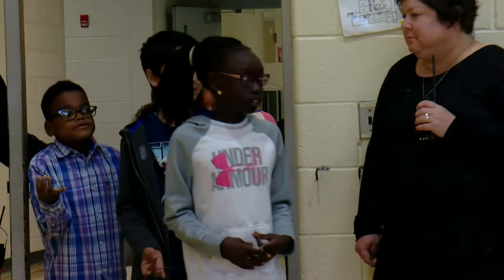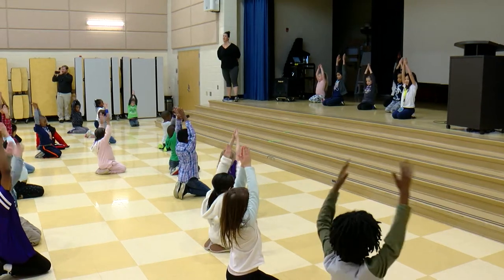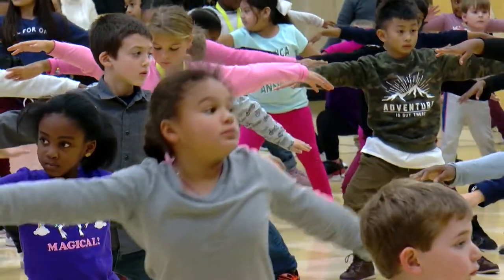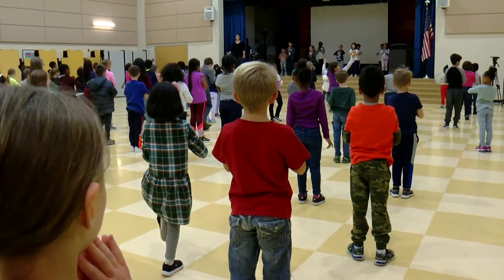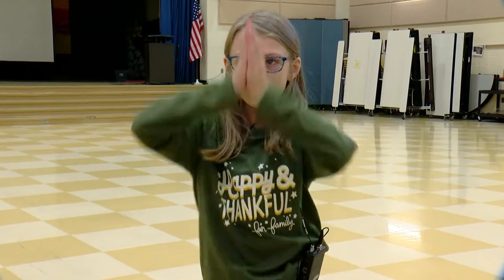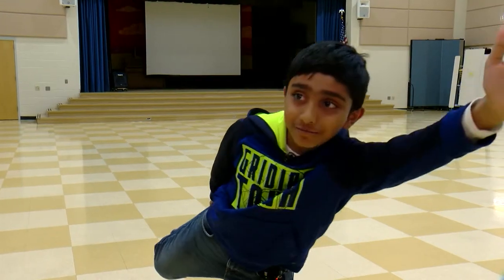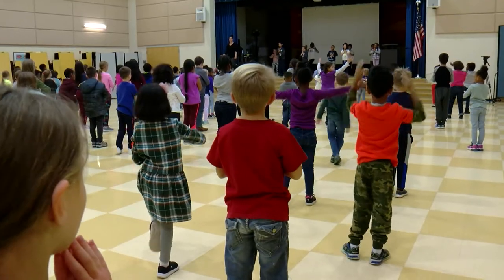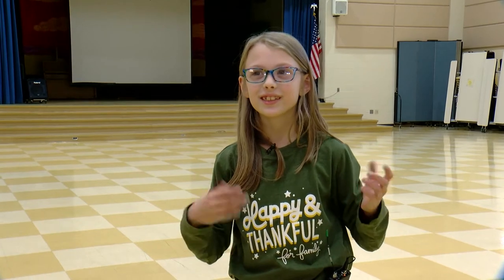Zen Den Assembly Vincent Farm ES